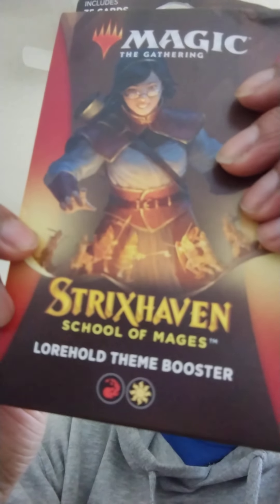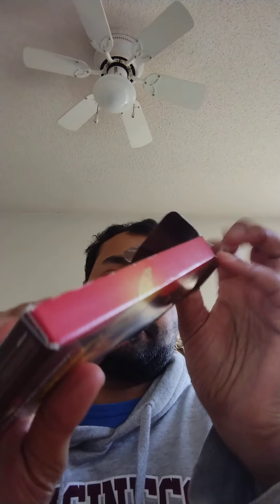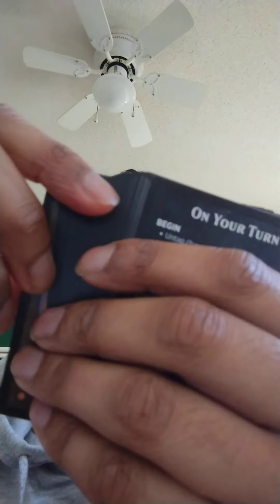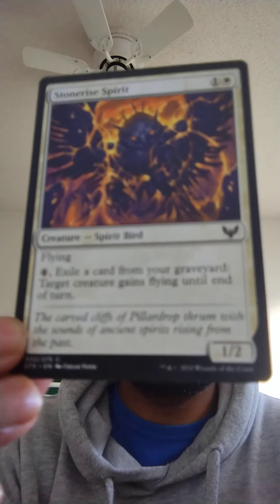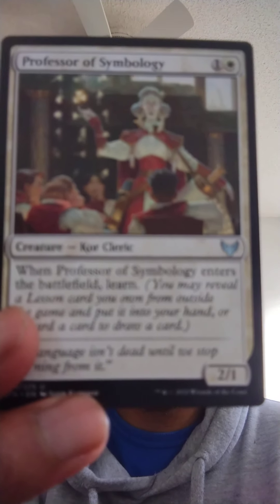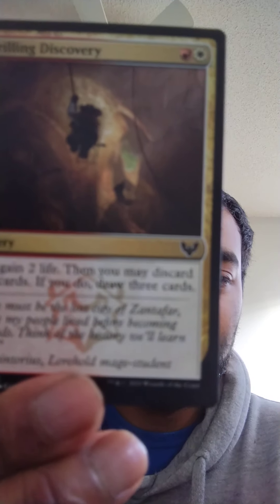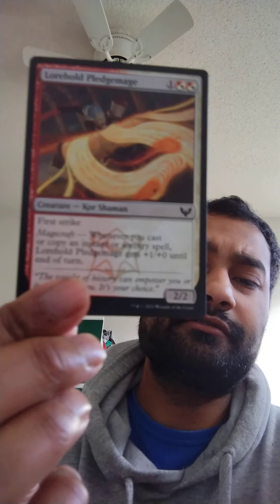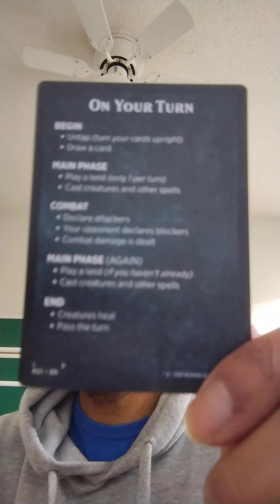STRXHAVEN SCHOOL OF MAGES LOREHOLD THEME BOOSTER